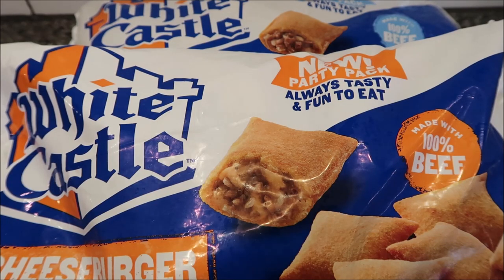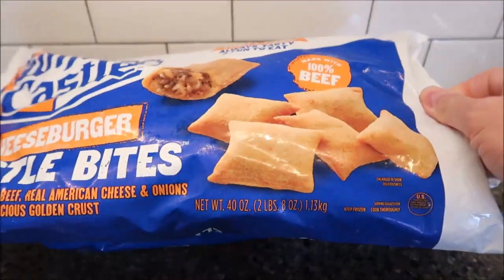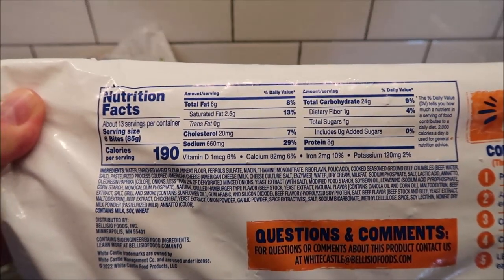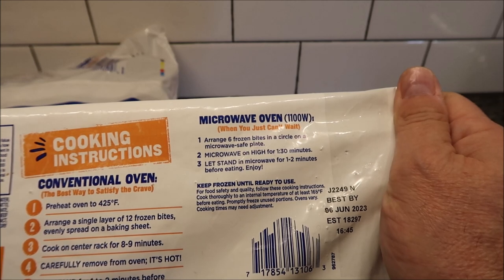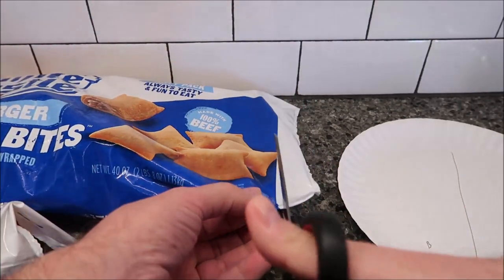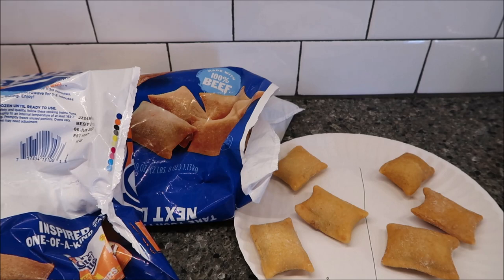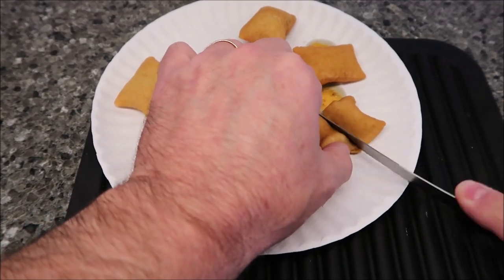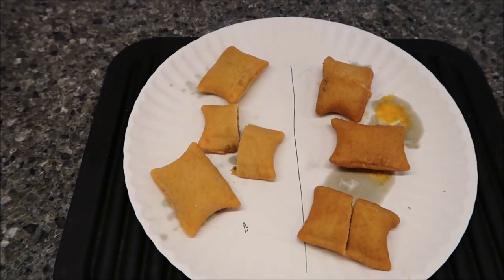White Castle: Hamburger & Cheeseburger Castle Bites Review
This is a taste test/review of the White Castle Hamburger Castle Bites and Cheeseburger Castle Bites. They were $7.99 each at Kroger.